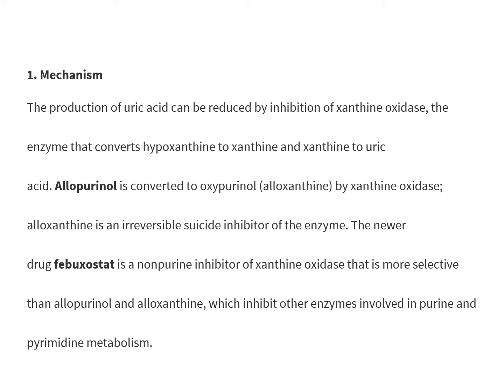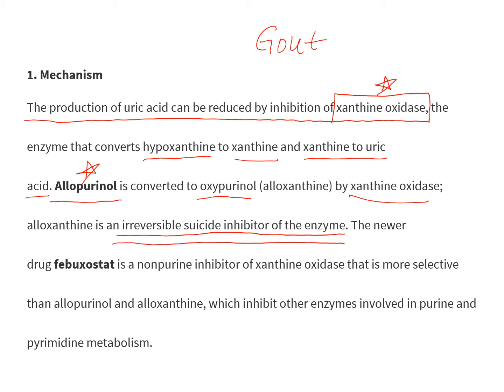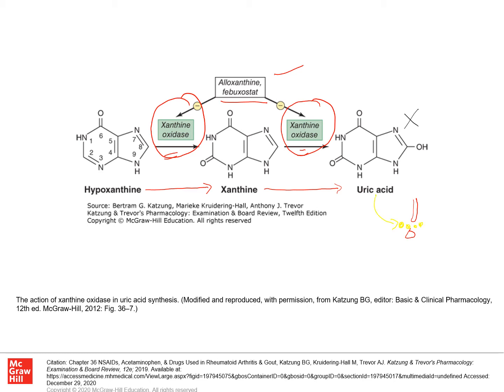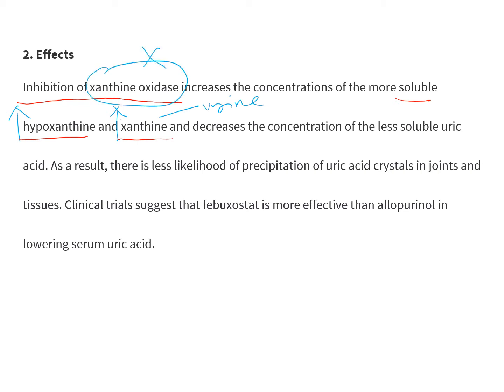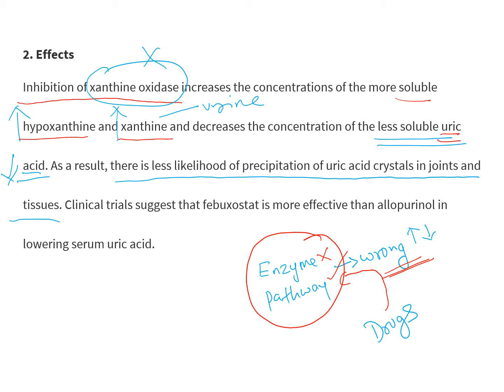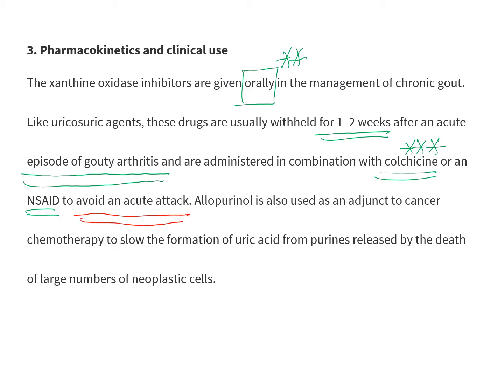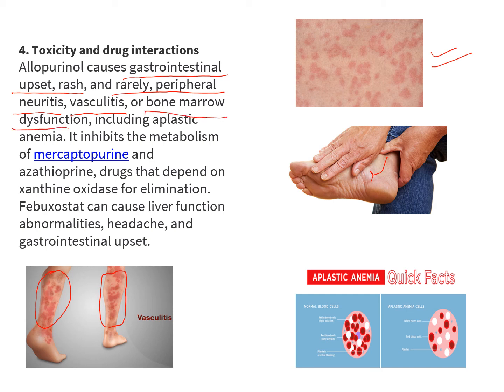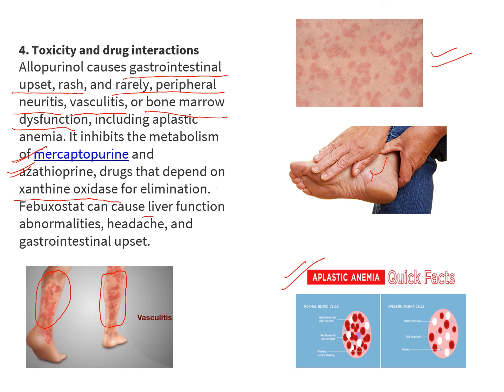Pharmacology of Allopurinol I Gout I Pharmacology made easy.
Gout is a common and complex form of arthritis that can affect anyone. It's characterized by sudden, severe attacks of pain, swelling, redness and tenderness in the joints, often the joint at the base of the big toe.